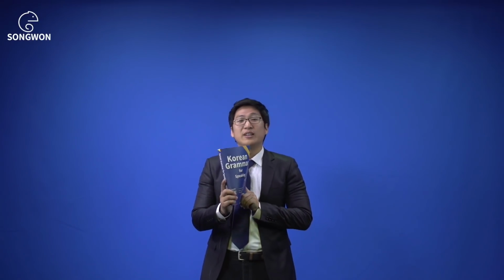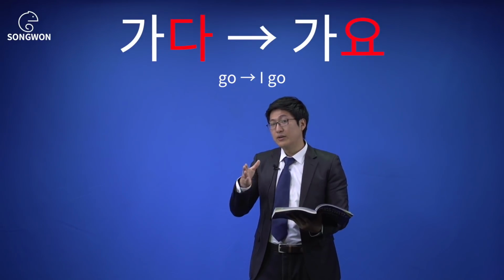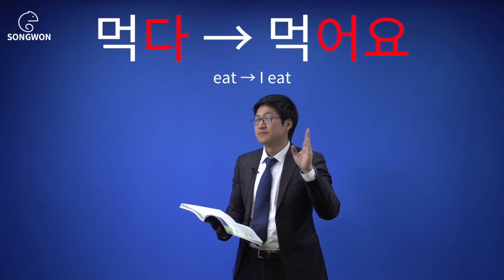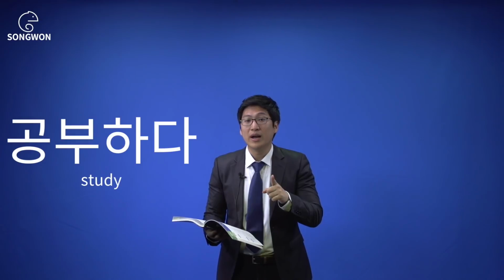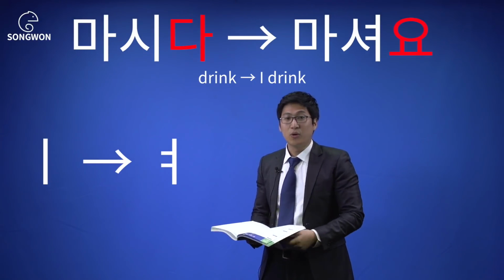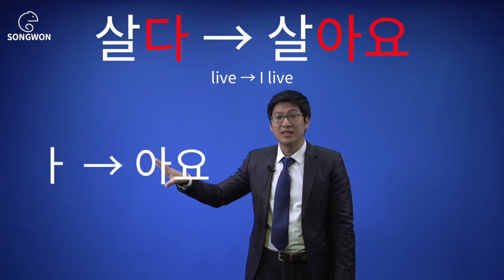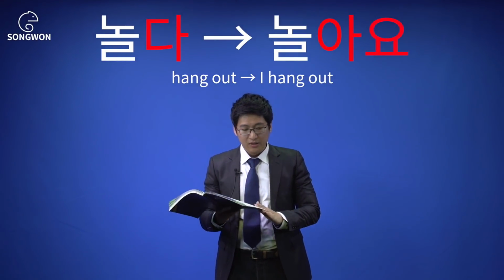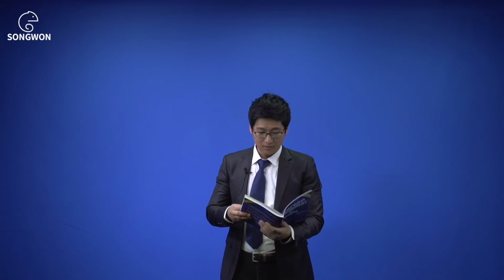Unit 11 요, 어요, 해요 Korean Grammar for Speaking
To purchase the book: